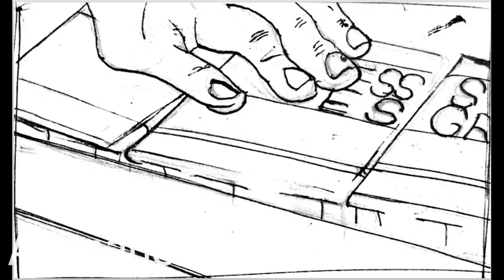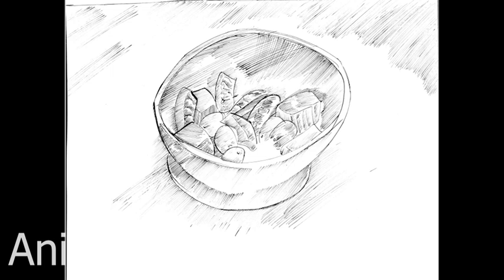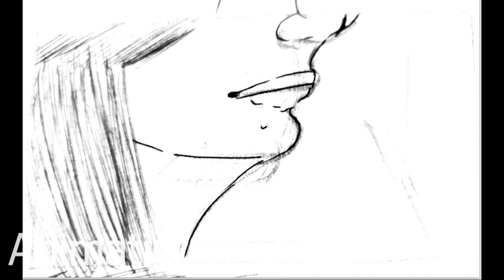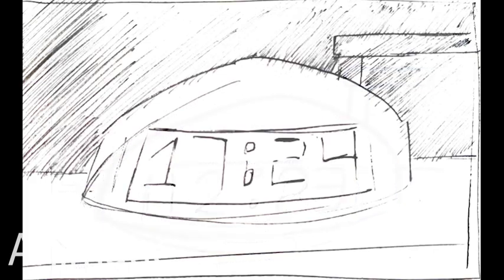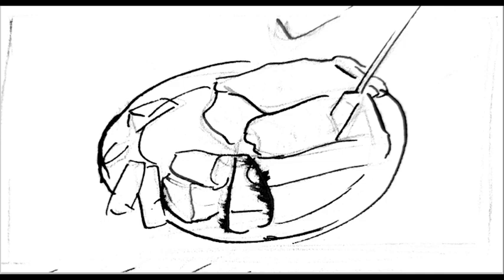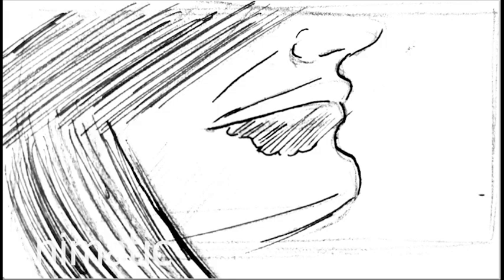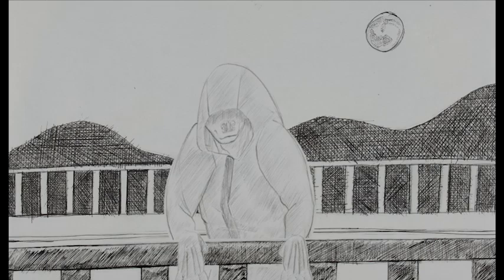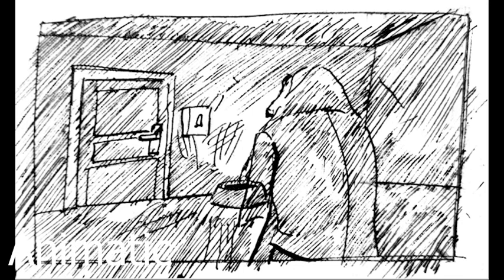Snarl (Initial Hand-in)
The rough sound version of my end of year film for Edinburgh College of Art.